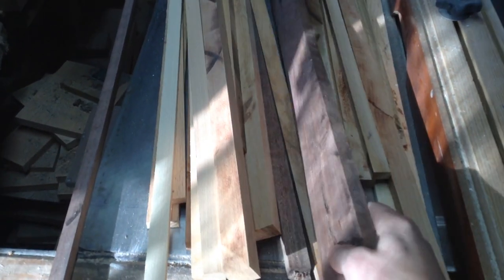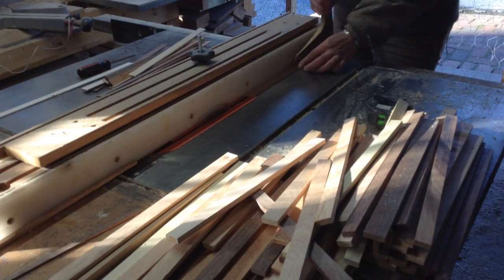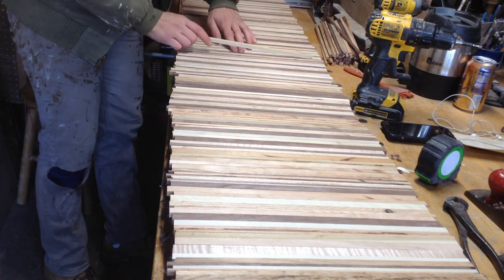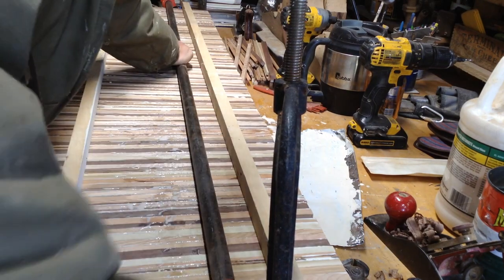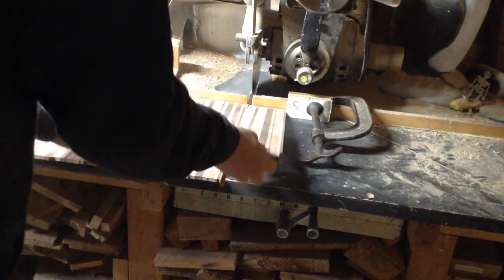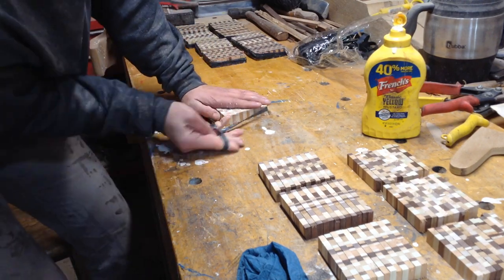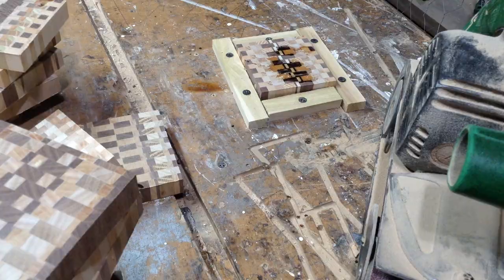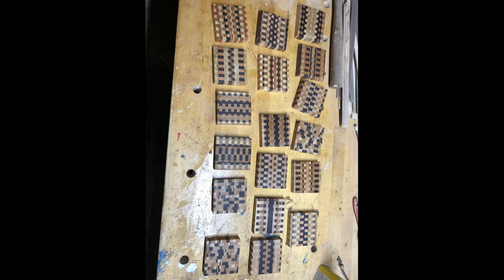Woodworking : DIY Butcher Block Coasters // How -To